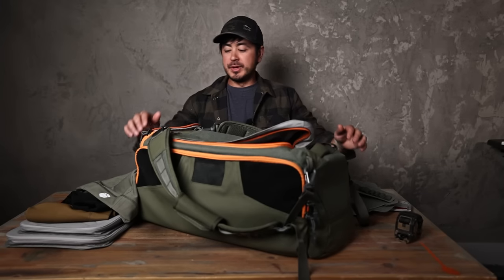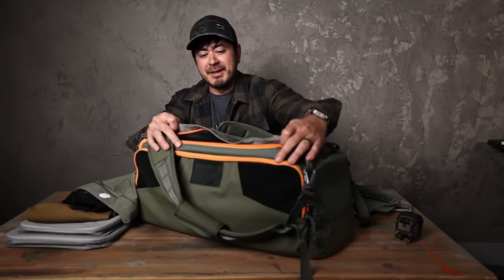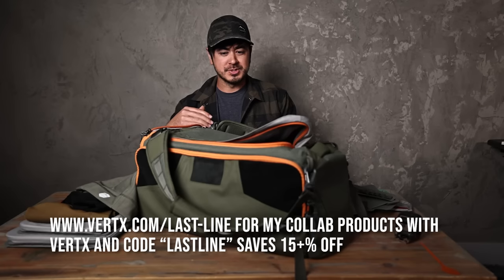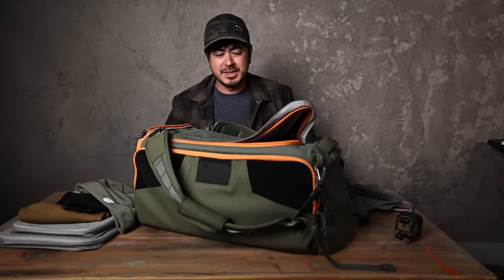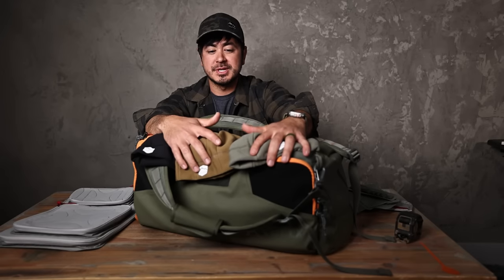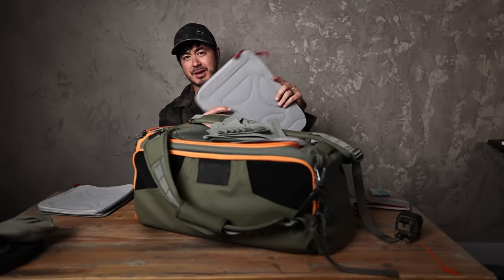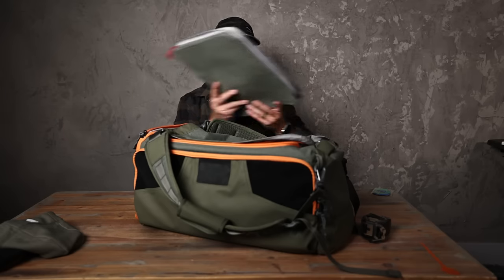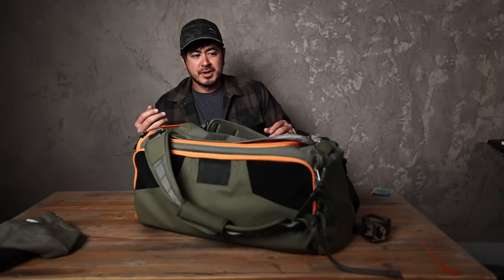My New Duffel - Last Line Duffel - Vertx Contingency 45 Travel Bag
0:00 Intro of sorts
3:40 New LLOD Beanies
4:45 New Tactigami
7:27 Detailed Duffel Breakdown
19:10 The Color For Travel